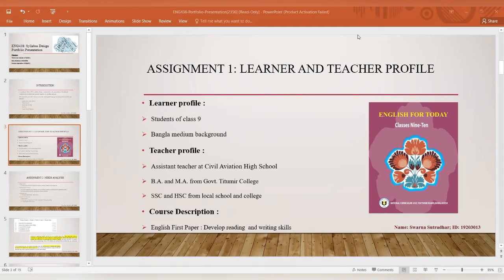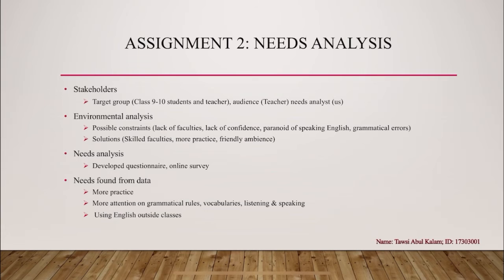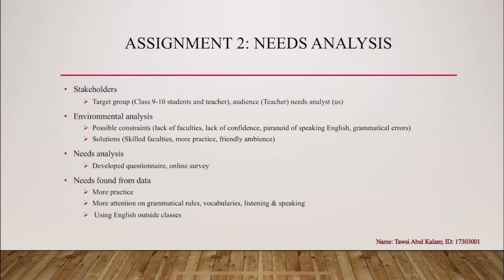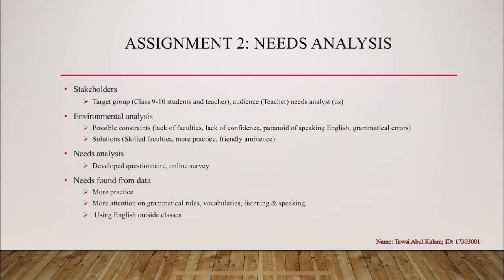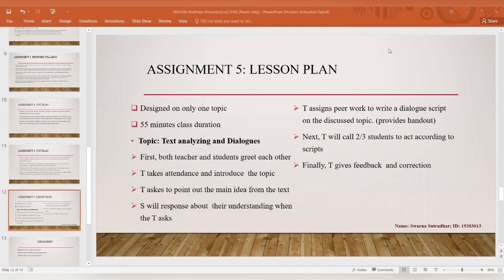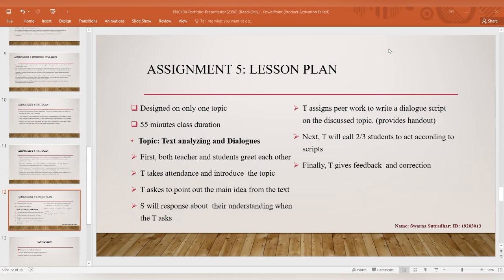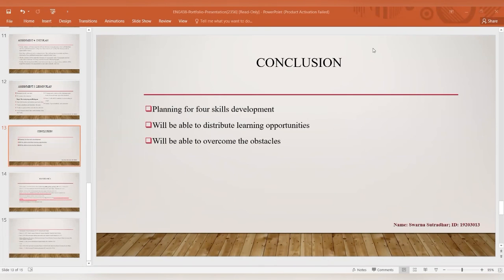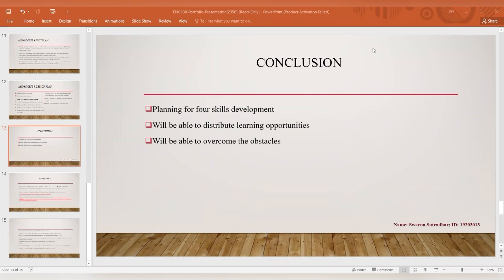ENG 438- Portfolio Presentation